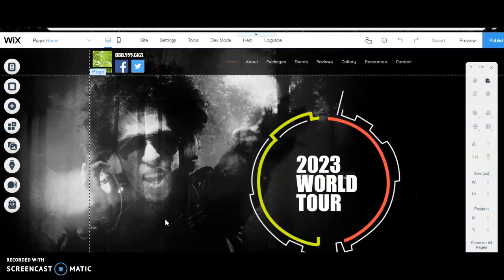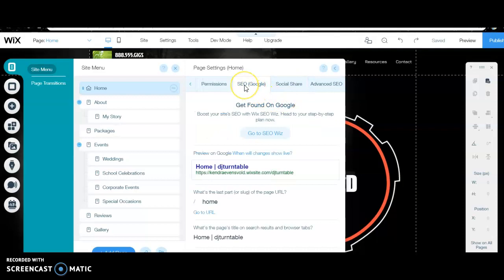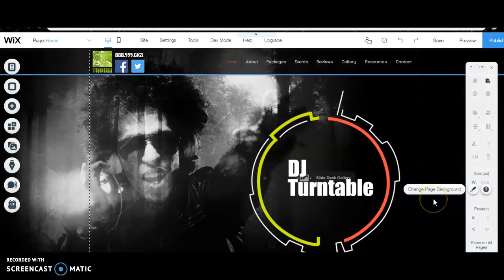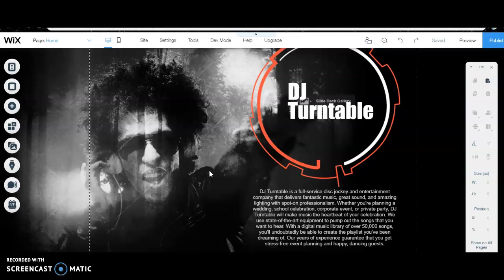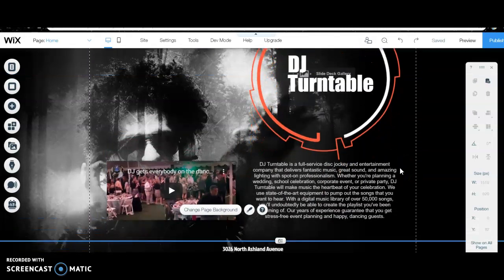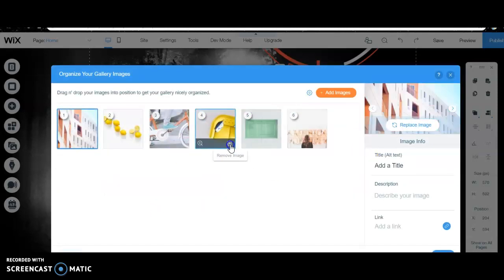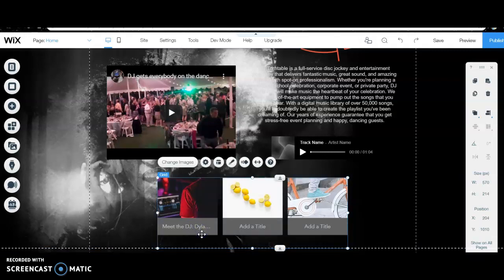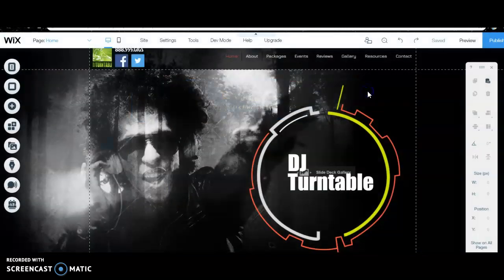Wix DJ Turntable Home Page